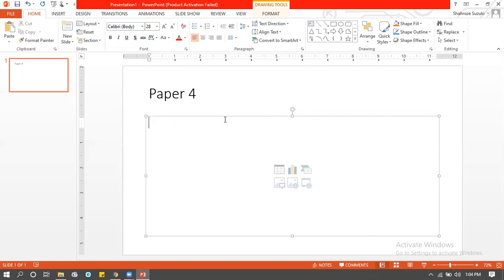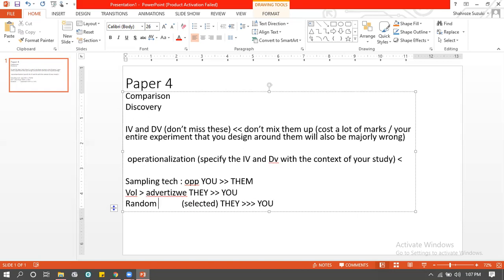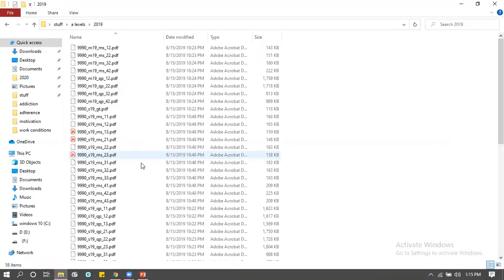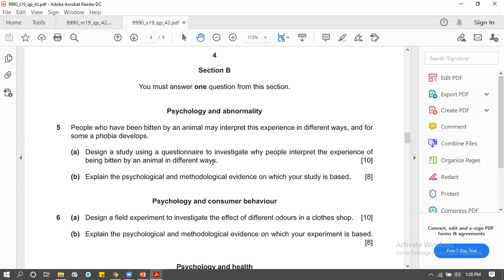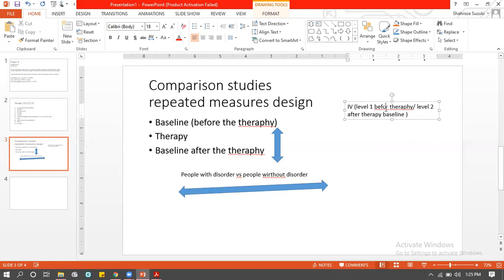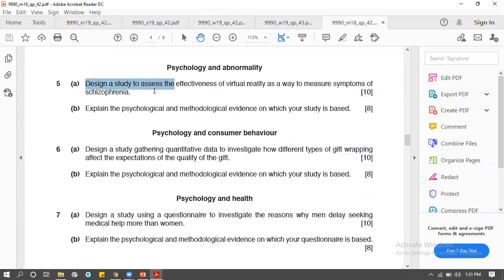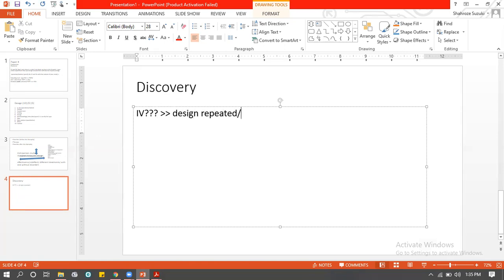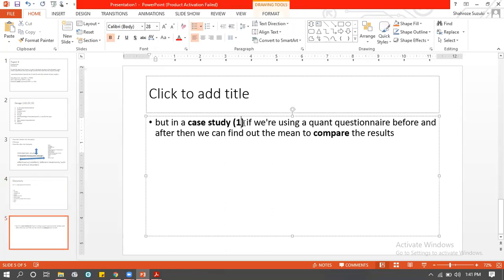A2 abnormal psychology-Paper 4 revision 1